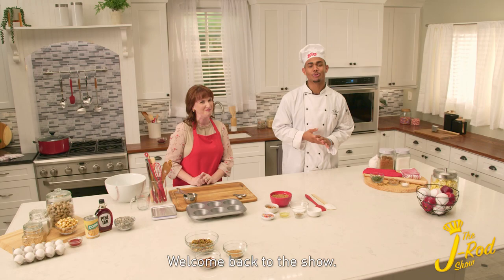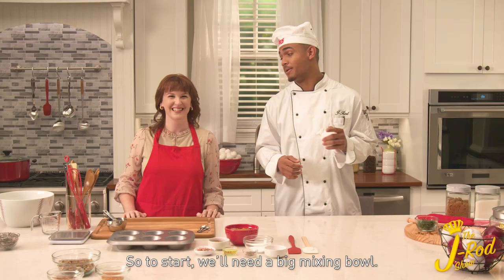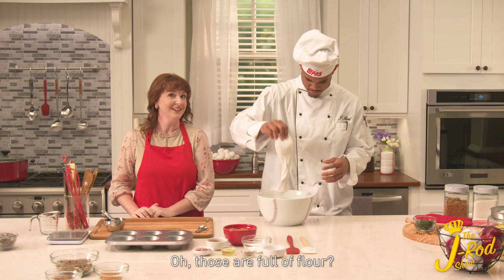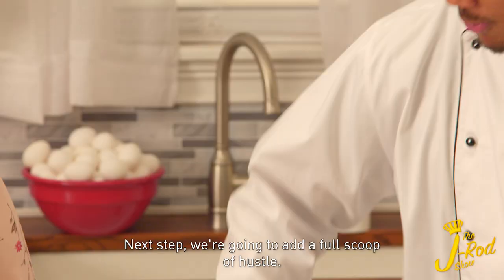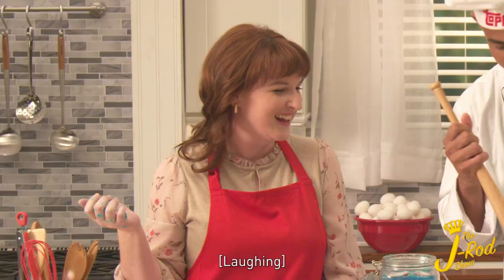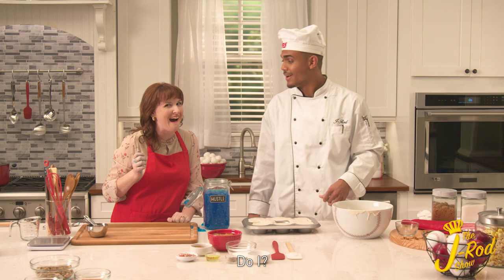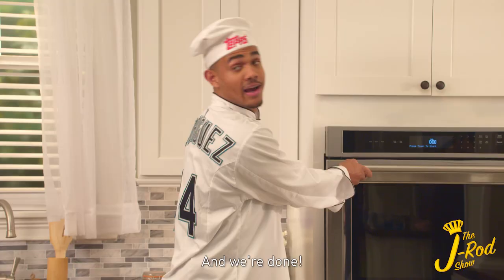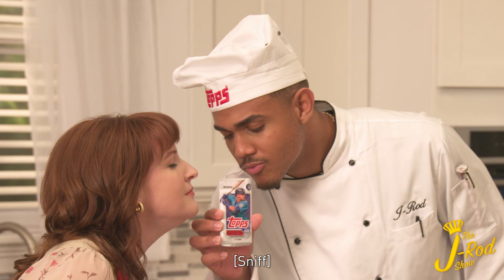BATTER UP! Welcome to The J-Rod Show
BATTER UP! Welcome to The J-Rod Show, where Chef Julio Rodríguez whips up a fresh batch of ToppsSeriesOne 🥣⏲

2023 Series 1 now available now at hobby shops, retailers

Also be sure to check out the Topps BUNT app which is celebrating the release of 2023 Series 1 with a launch exclusive 330-card base set. Available now